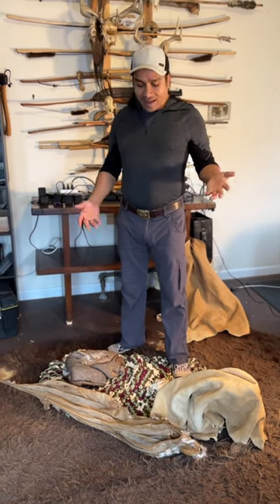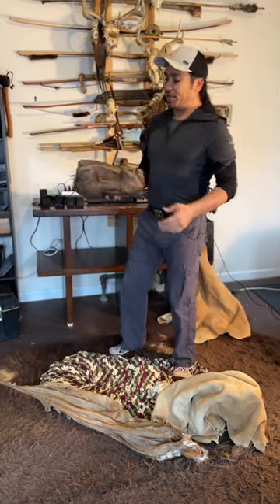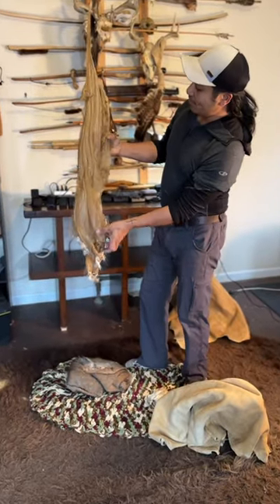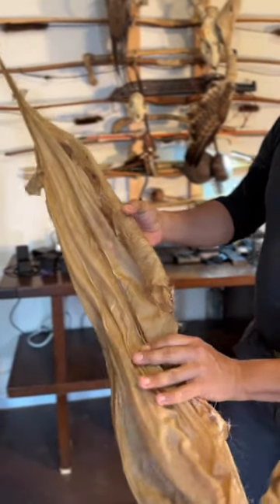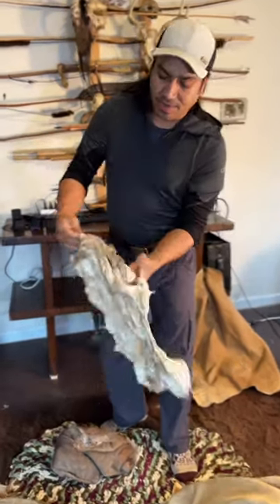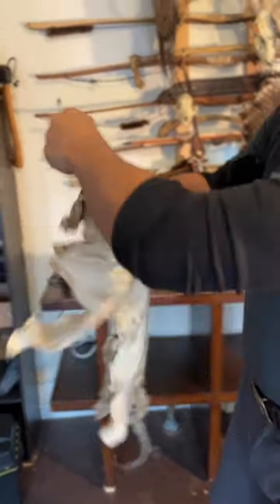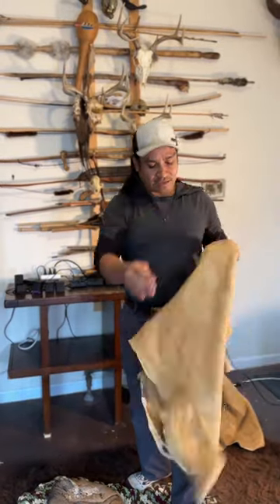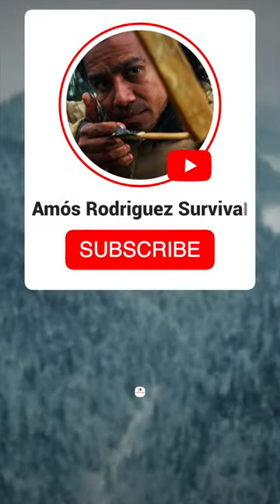Deer Hide Stages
Edited and Produced by Fowlers Maker and Mischief Studios
Shop Awesome Adventure Gear at fowlersmakeryandmischief.com

Hiking and hunting the hills and volcanoes of Central America in the 80’s and 90’s gave Amós Rodriguez a foundation for his ancestral skills life’s practice. Growing up in the context of the U.S. financed civil war in El Salvador increased his urban and wilderness survival and awareness skills; both of which are essential for striving in our modern society.

During the post-war period, Amós assisted rural communities devastated by the violence. These experiences increased his humanism and highlighted the need to be an advocate for secured and regenerative communities.

Amós has been perfecting his craft as a hunter and primitive skills practitioner over the years. He is a humanist, an artist, and a guide.  His life intention is to build a better future for the next seven generations.